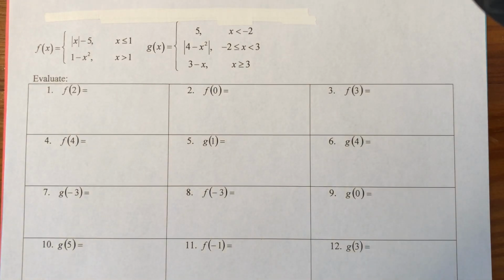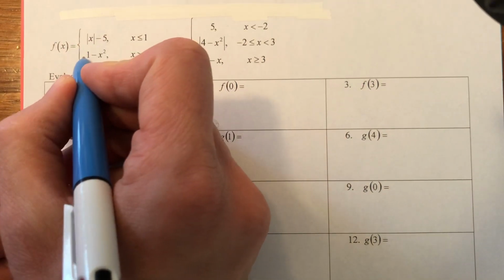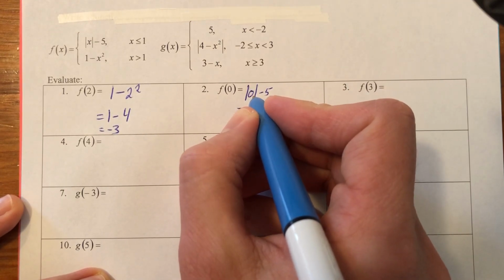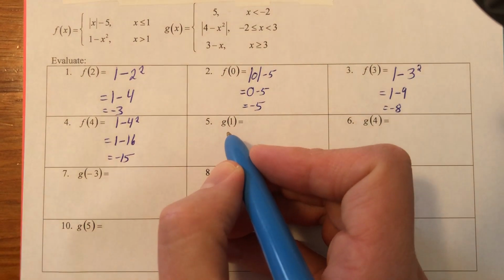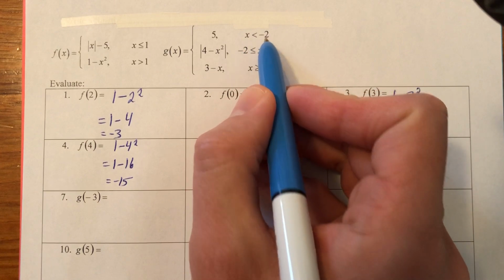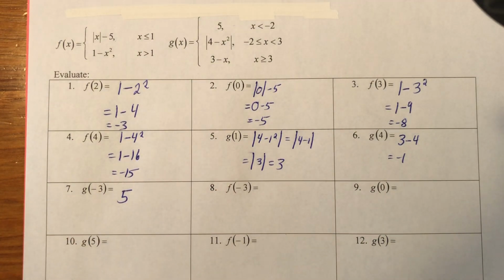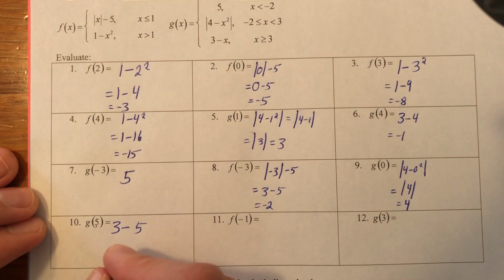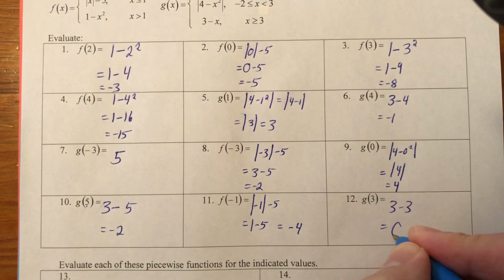Piecewise Functions, Part 3